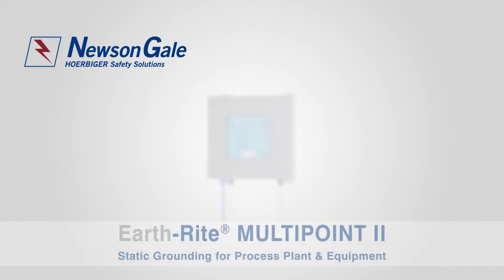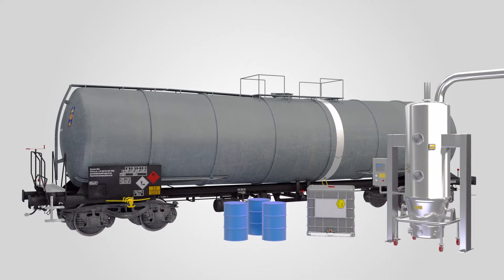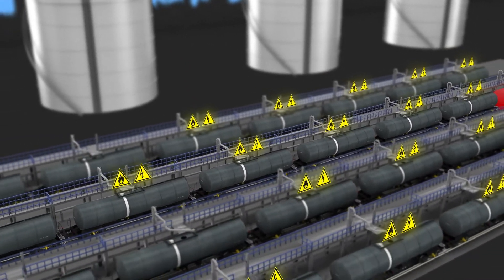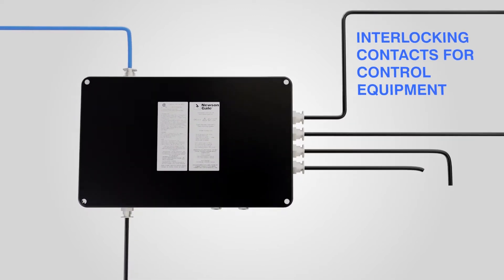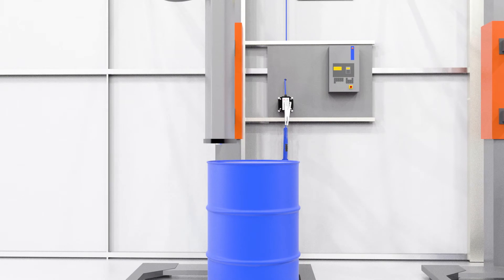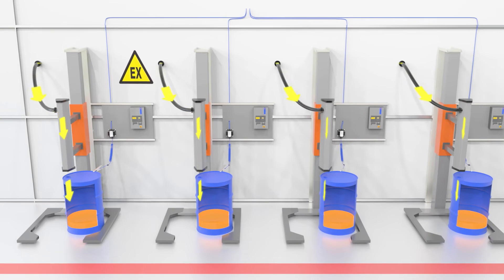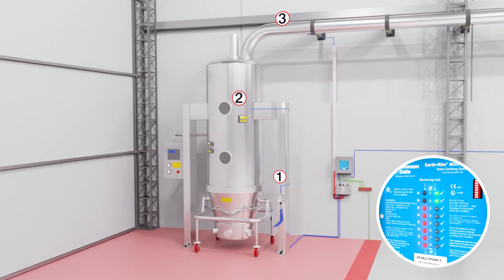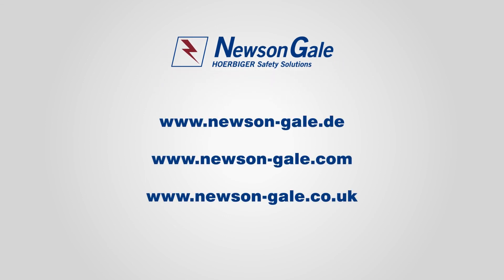Earth-Rite MULTIPOINT II (English) 2021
The Earth-Rite® MULTIPOINT II is Newson Gale’s latest solution to multichannel static ground monitoring for hazardous area industries.

To ground and monitor multiple items of equipment at points like multi-drum loading stations and mixing stations, IBC loading stations and railcar loading gantries, a large number of conventional static grounding systems would be required to minimize the accumulation of static electricity. In addition to flammable liquid and gas operations, powder processing equipment that typically includes interconnected pipes, fluid bed dryers, hoppers and micronizers would require multiple grounding systems.

With the Earth-Rite® MULTIPOINT II up to eight individual items of potentially isolated equipment can
be ground monitored simultaneously with a single static grounding system.

The Earth-Rite® MULTIPOINT II is an ATEX / IECEx / cCSAus certified static grounding system which identifies when equipment exceeds ground resistance levels outlined in recommended practice documents like IEC TS 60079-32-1 and NFPA 77.

The system consists of a hazardous area monitoring unit that contains eight pairs of red and green LED indicators that verify when the equipment at risk of static charge accumulation has a
resistance of 10 Ohms or less to the plant’s designated true earth grounding point.

For applications where ground monitoring indication is required at the point of operation (e.g. drum filling) local ground status indicator stations can be specified. Each monitoring channel interfaces with it an individual volt-free contact as standard. In addition to the 8 individual volt free contacts a group, relay is provided so that multiple ground monitoring channels can be set up to provide a permissive/nonpermissive condition to external equipment (e.g. PLCs, pumps, valves, sounders).